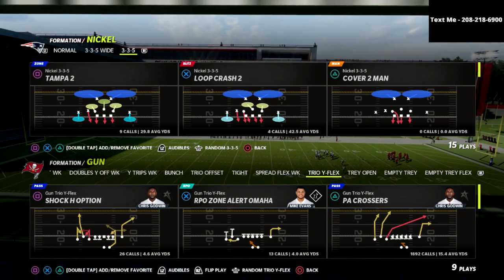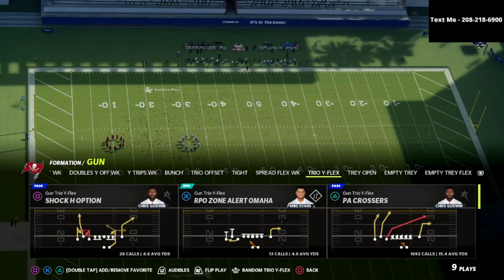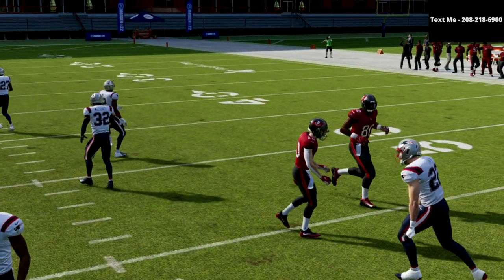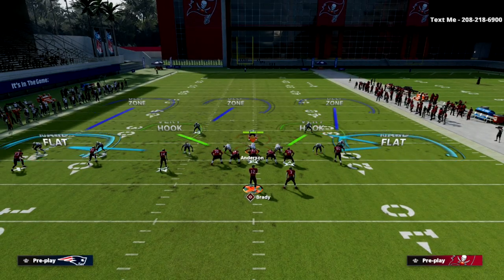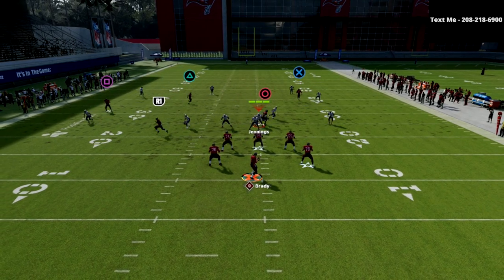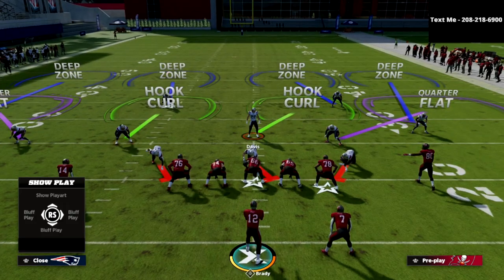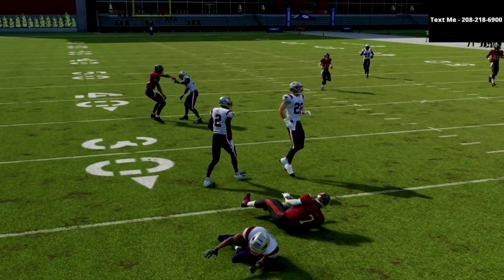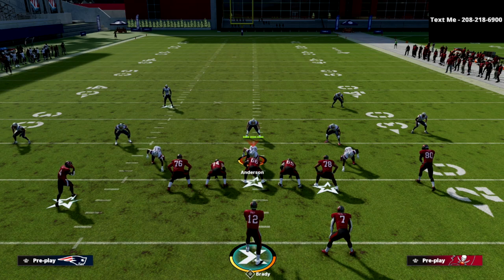Use This *SPECIAL* Route To Beat Every Defense In Madden 22